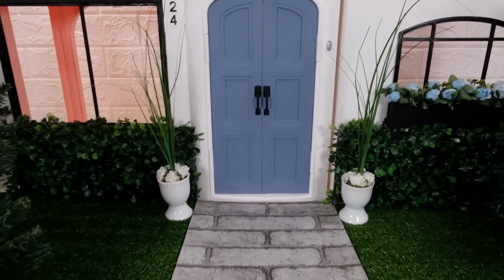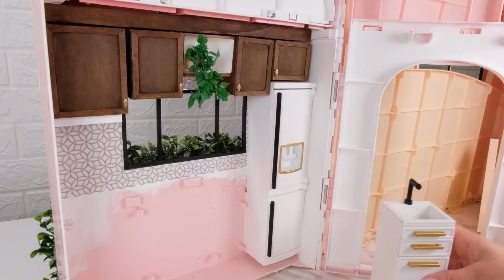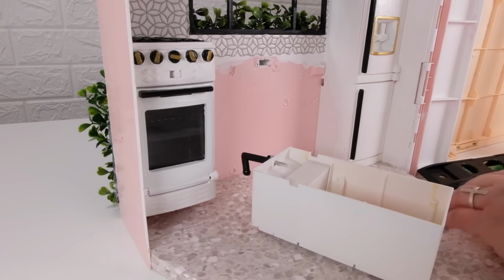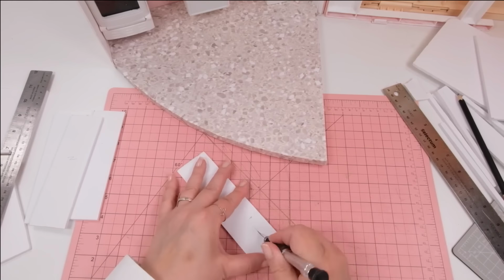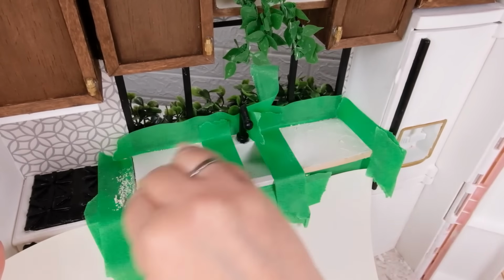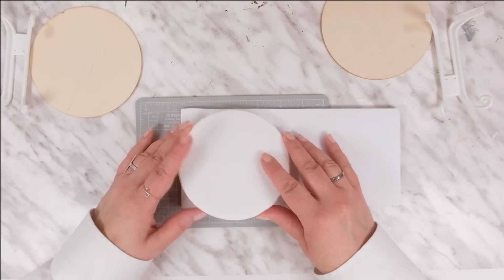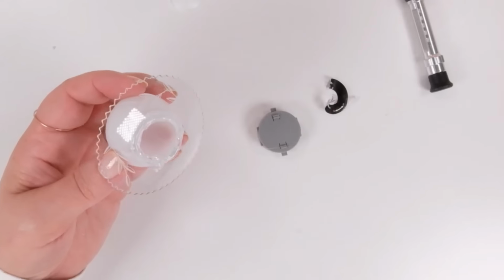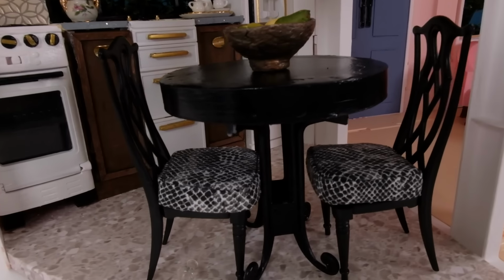Vintage Barbie Doll Three Storey Dream House Extreme Kitchen Makeover PART 3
Barbie Doll Vintage Three Storey Dream House Extreme Kitchen Makeover. I gave this vintage dollhouse kitchen an extreme makeover. I love reading comments and I always reply.

The doll in the video is an adult collector doll recommended for ages 16 and up.

R E A L   T H R I F T Y